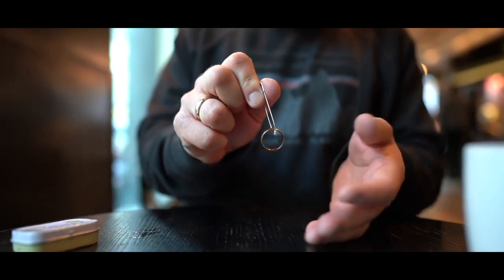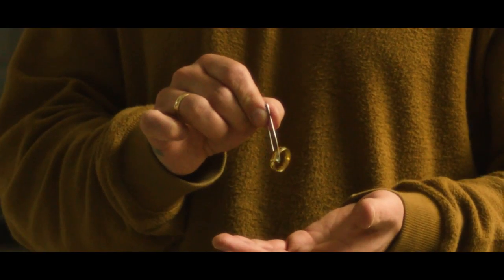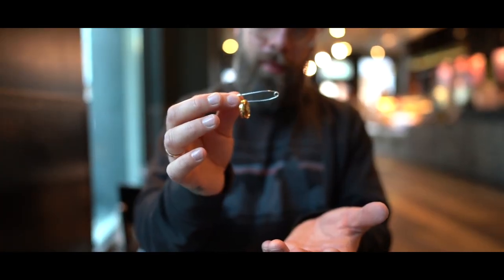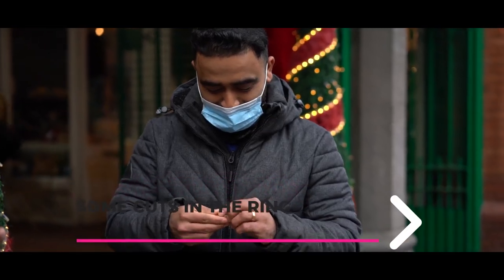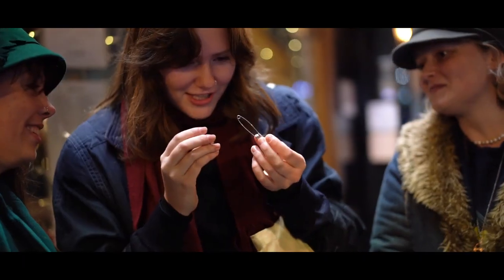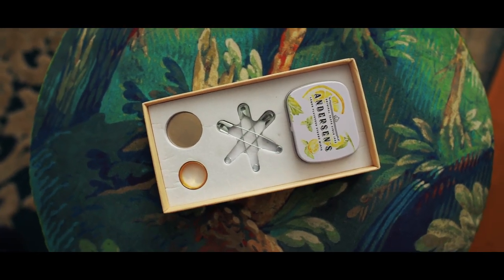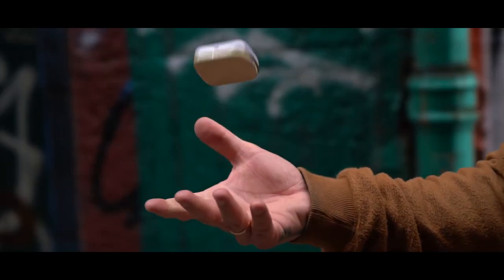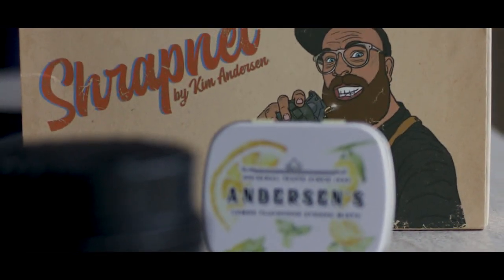Shrapnel - Kim Andersen - lepetitmagicien.com